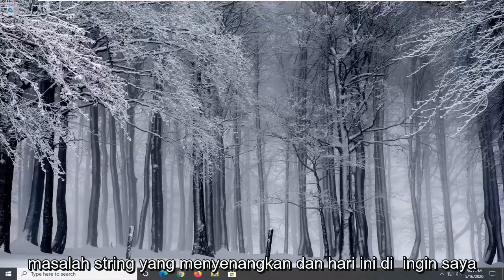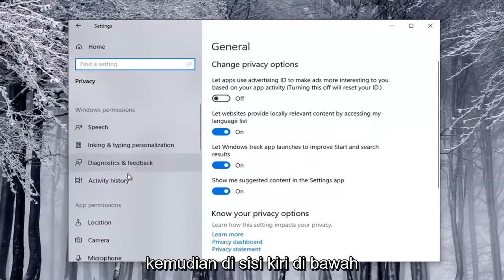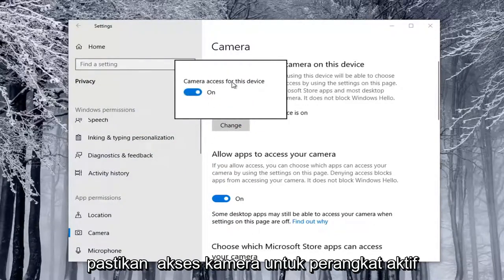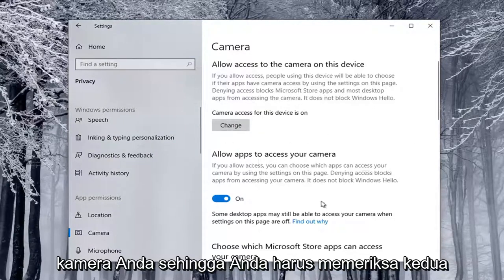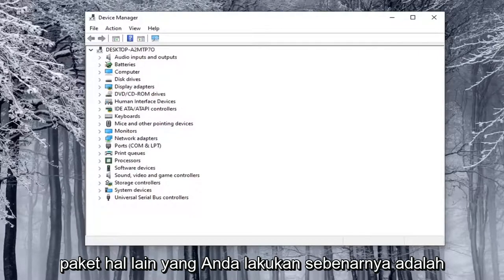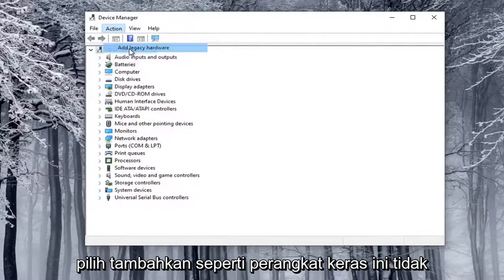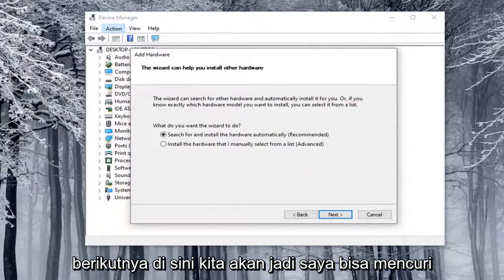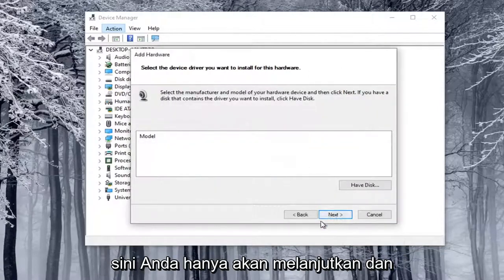Perbaiki kamera yang hilang di pengelola perangkat di Windows 10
Cara Memperbaiki Kamera Hilang di Pengelola Perangkat pada Masalah Windows 10 dan Windows 11.

Pengelola Perangkat Windows 10 biasanya mencantumkan webcam di bawah kategori Perangkat pencitraan. Namun, beberapa pengguna telah menyatakan bahwa mereka tidak dapat menemukan webcam mereka di Pengelola Perangkat.

Perangkat Pencitraan adalah fitur Pengelola Perangkat Windows yang mencantumkan semua perangkat pencitraan yang Anda miliki di bawahnya, bagian ini memungkinkan Anda untuk memperbarui driver untuk perangkat pencitraan yang ada dan juga menonaktifkan/menginstalnya. Kesalahan yang cukup umum dengan webcam tertentu adalah mendapatkan pesan kesalahan "Tidak ada driver yang ditemukan" saat Anda mencoba menggunakan webcam. Namun, ketika Anda pergi ke Control Panel, dan membuka Device Manager untuk memperbarui atau menginstal driver, Anda tidak akan menemukan Perangkat Pencitraan di sana, yang berarti bahwa webcam Anda bahkan tidak dikenali dan perangkat pencitraan lain yang mungkin Anda miliki tidak akan terlihat.

Meskipun, Windows 10 dapat mendeteksi dan mengonfigurasi sebagian besar kamera secara otomatis, terkadang periferal tiba-tiba berhenti bekerja karena driver, pembaruan sistem, pengaturan privasi, atau masalah terkait perangkat keras.

Apa pun alasannya, jika Anda mengalami masalah dengan webcam internal atau USB saat mencoba terhubung dengan keluarga atau kolega — jika Anda bekerja dari rumah — Anda dapat menggunakan Pengelola Perangkat, Pengaturan, dan ketiga- perangkat lunak keamanan pihak untuk memperbaiki masalah yang paling umum.

Dalam panduan Windows 10 ini, kami akan memandu Anda melalui banyak langkah pemecahan masalah untuk memperbaiki masalah dengan kamera internal atau USB.

Dengan demikian, webcam mereka, atau bahkan semua perangkat gambar, hilang. Akibatnya, pengguna tersebut tidak dapat menggunakan webcam mereka di Windows 10. Beginilah cara pengguna dapat memulihkan webcam di Pengelola Perangkat.